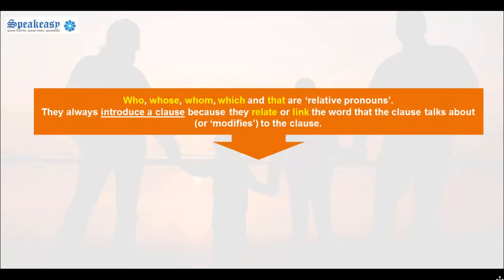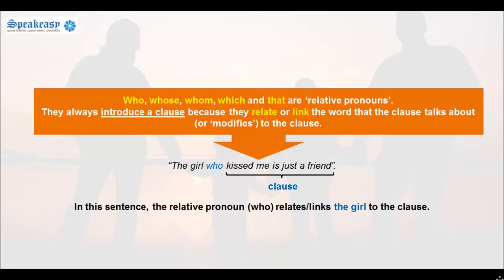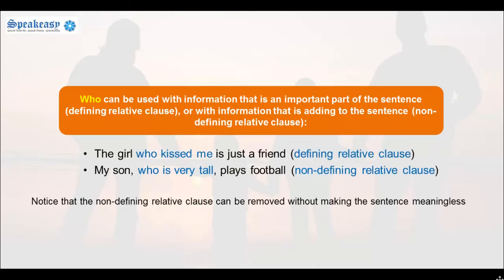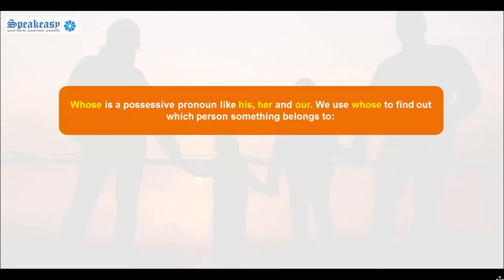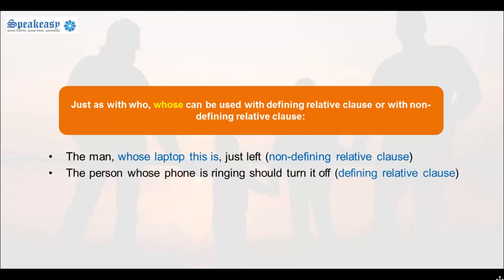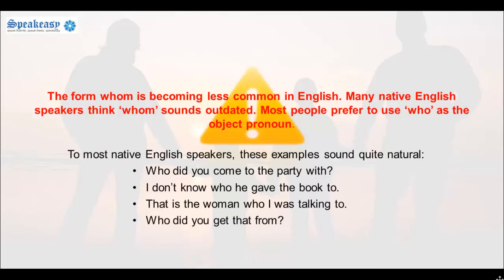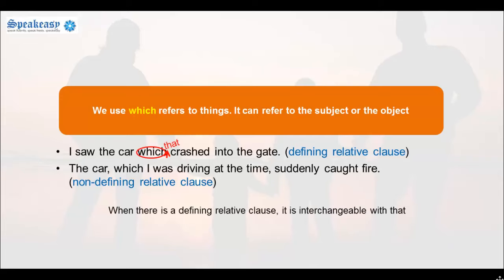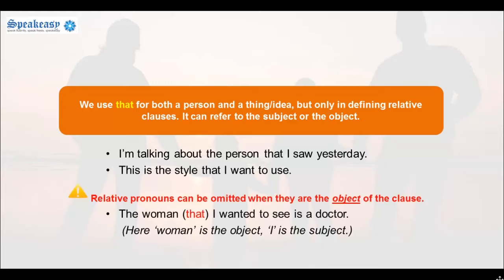Learn English Online Session 5 Upper intermediate 003 Relative pronouns